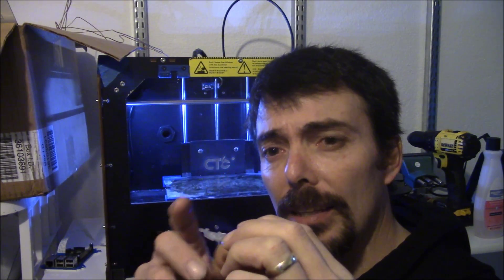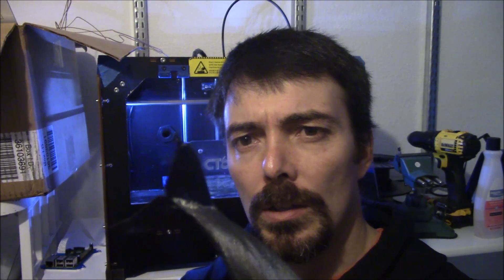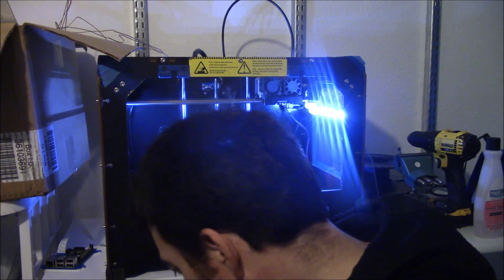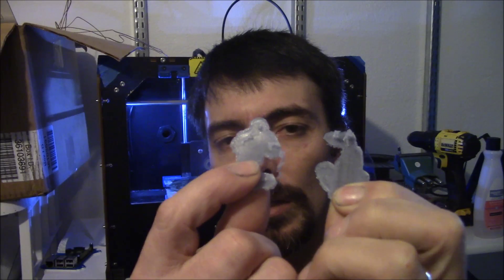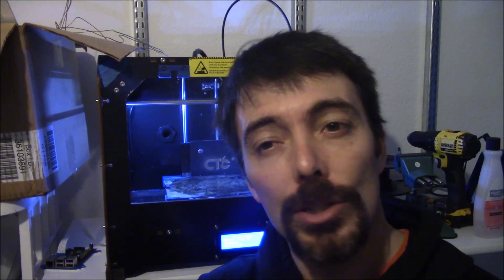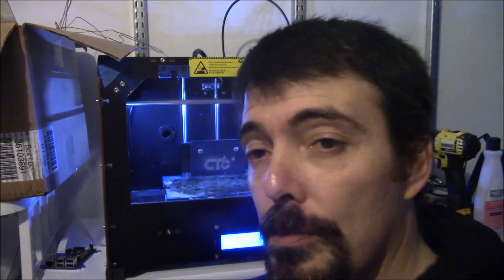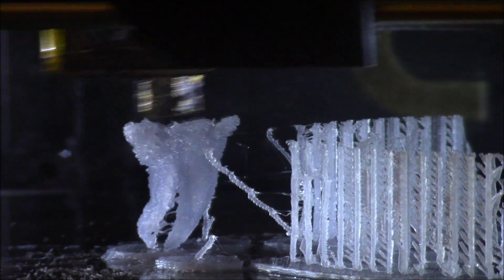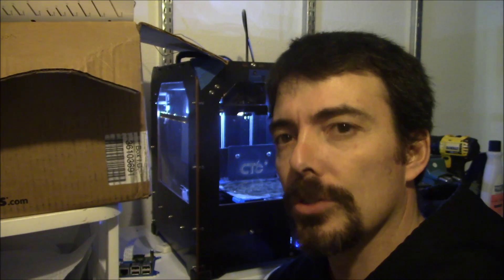MoldLay Filament Review.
This was my first attempt with MoldLay filement. I took me some time to get to the point that i was getting good prints. I talk about what I was seeing in the prints and what I did to try to correct the issue. Final temp was 160 degrees C and the layer height was no less then .2mm with a .4 mm nozzle anything less and the edges would cruel on overhangs.  Happy 3D Printing!